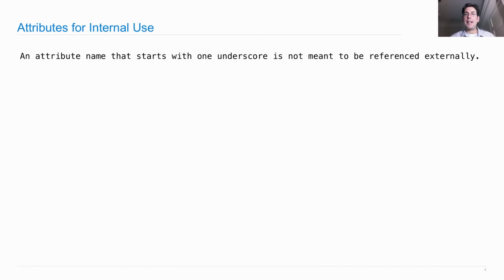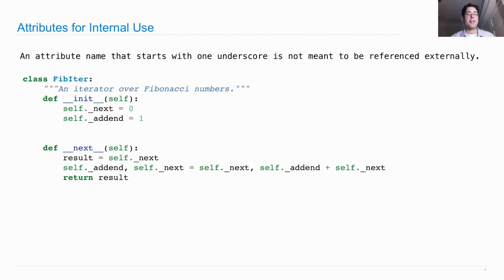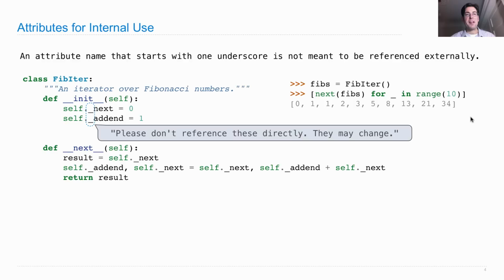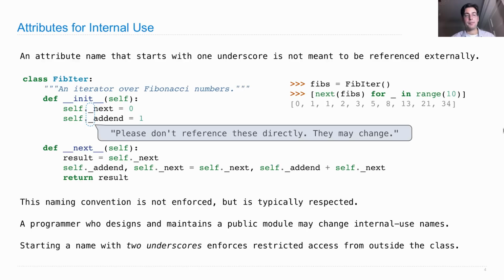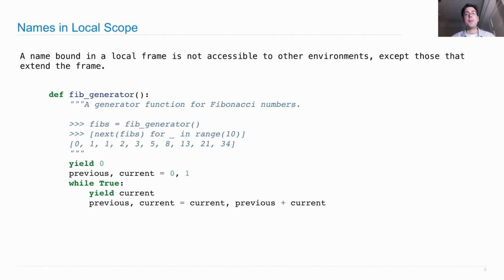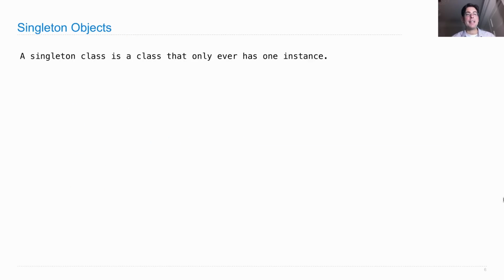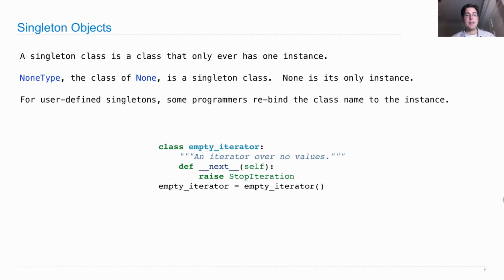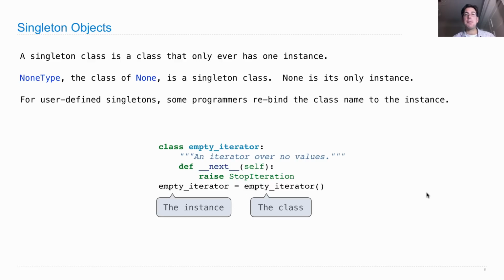61A Fall 2013 Lecture 30 Video 2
Information hiding